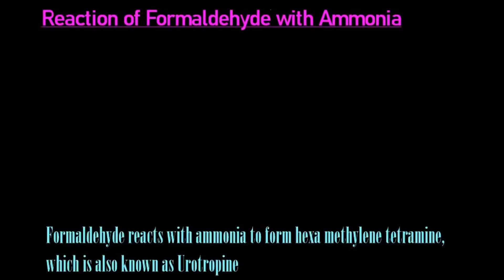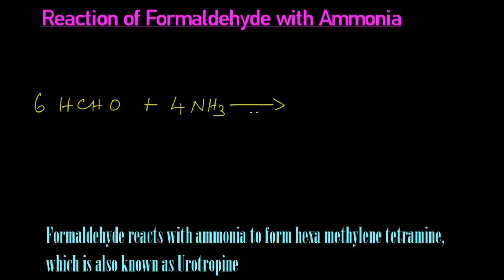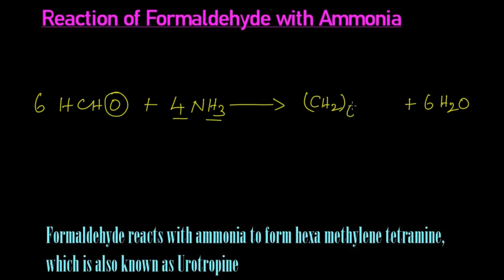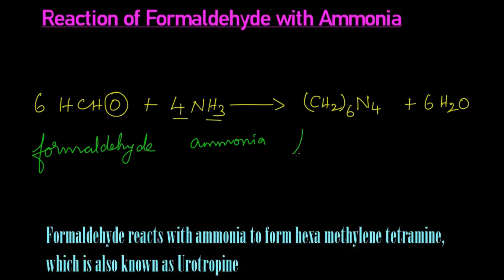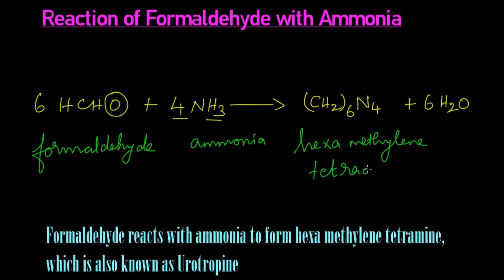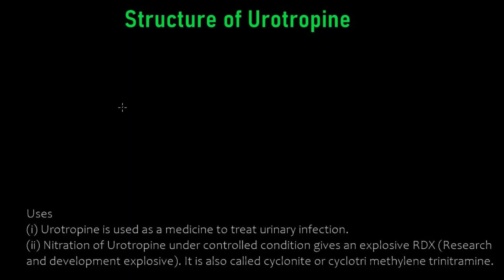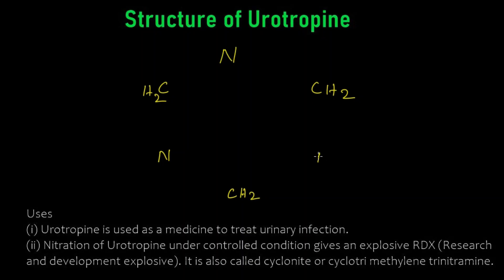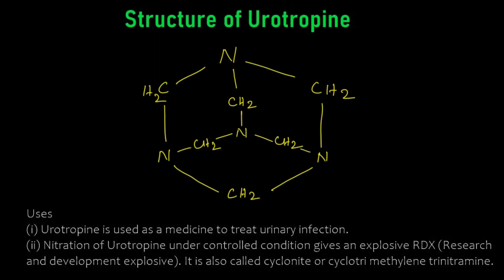Reaction of Formaldehyde with Ammonia| Urotropine structure| Carbonyl Compound| Class-12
When formaldehyde reacts with ammonia it forms hexa methylene tetramine, which is also known as Urotropine. It is used as a medicine to treat urinary infection. Hexamethylenetetramine, also known as methenamine, hexamine, or urotropin, is a heterocyclic organic compound with the formula (CH2)6N4.
This is a white crystalline compound which is highly soluble in water and polar organic solvents. It has a cage-like structure similar to adamantane.